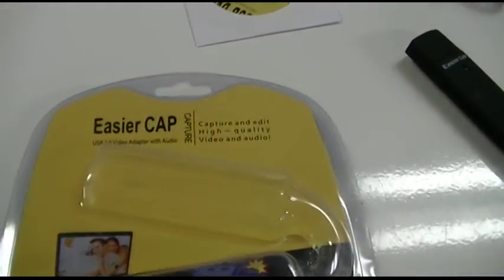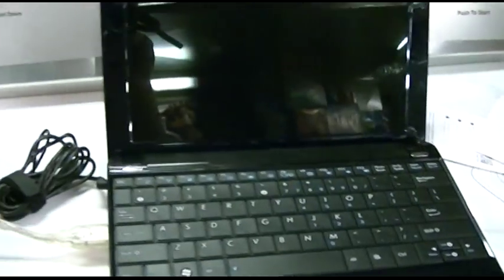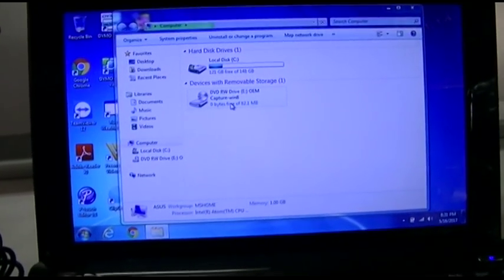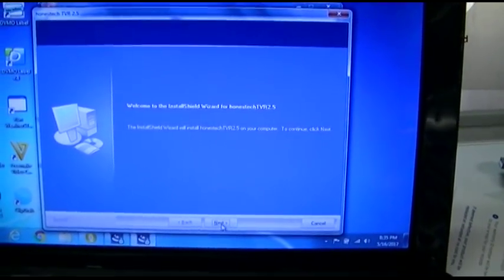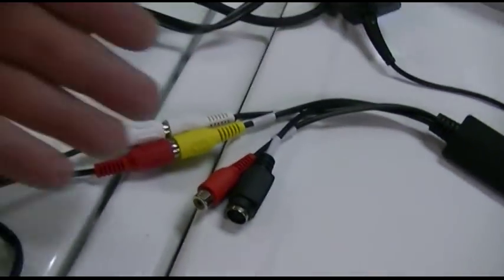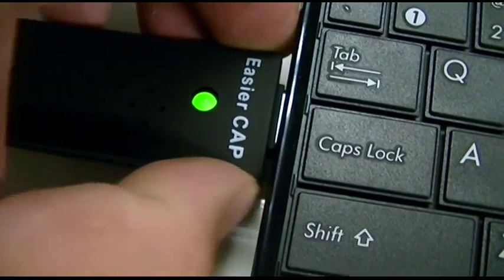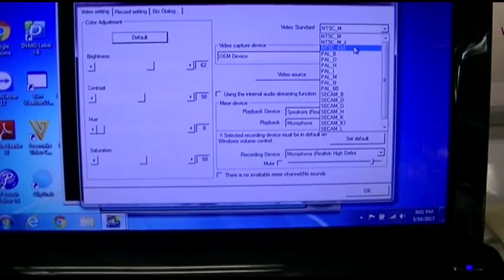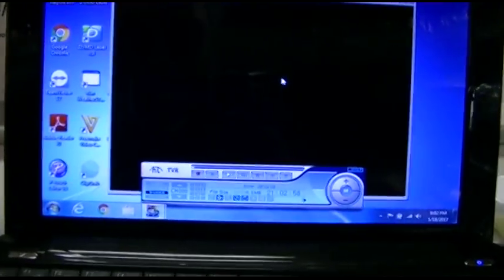Not-So-Easy(ier) Cap Video Capture Device, Part 1 - No Video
For the previous videos on the Panasonic OmniMovie Camcorder, I needed a way to capture the analog video and audio and import that into the computer so it could be turned into a video file for ultimate processing and editing of the video.  I found this "Easier Cap" device on ebay for around 8 dollars, so I bought it.

It arrived some time later so I set about trying to install it.  Well it so seems this was plagued with problems from the start.  I did some research online about it, and it so seems that while this is by far the most popular USB capture device based on cost, many, many, many other people also had problems with it.

Sometimes when a problem seems complicated, and you can't figure out what the actual trouble is, the problem may actually be something much simpler.  Whilst trying to troubleshoot the more complex aspects of the issue, I overlooked an obvious one, which will be disclosed in the continuing saga of this device.